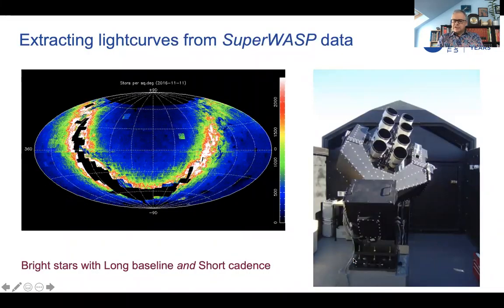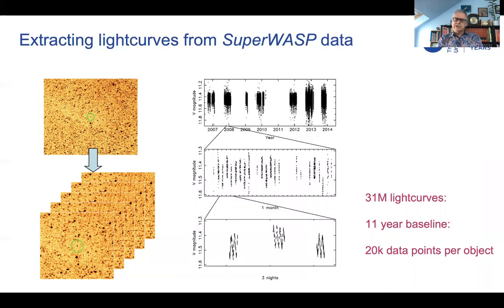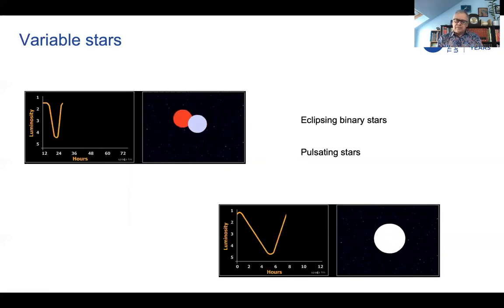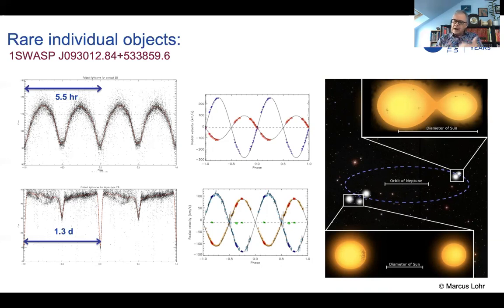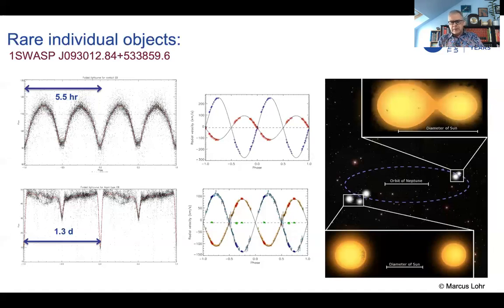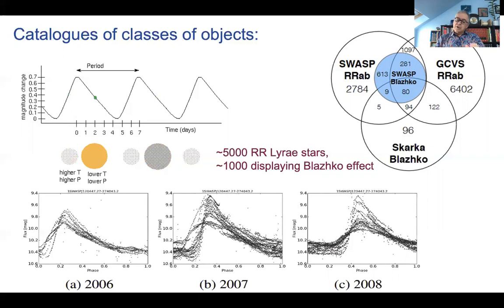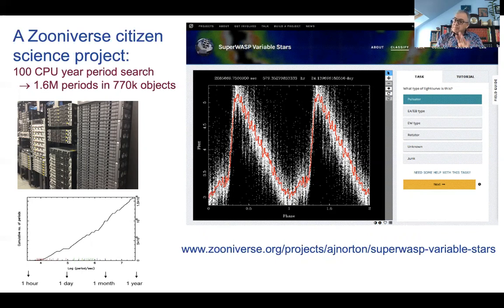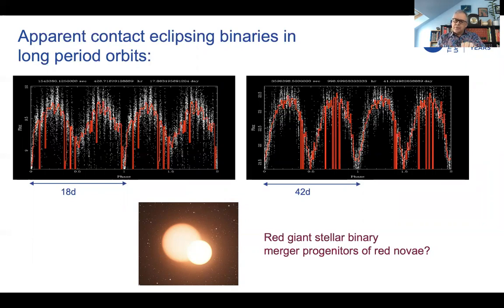Data mining the SuperWASP variable star population by Prof Andrew Norton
In this 'Lockdown Lecture', Professor Andrew Norton, Professor of Astrophysics Education at The Open University, talks to us about variable stars and how you can get involved in a citizen science research project to help identify new variable stars.